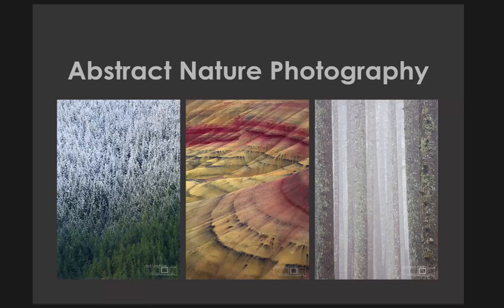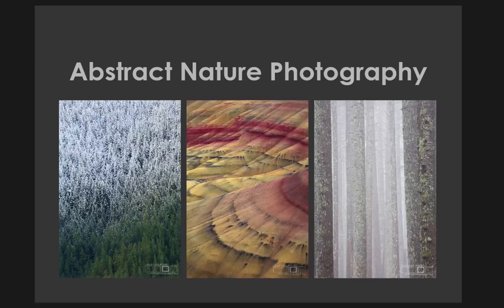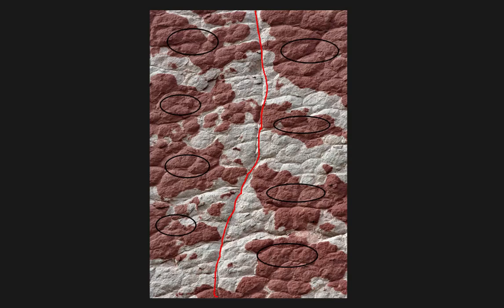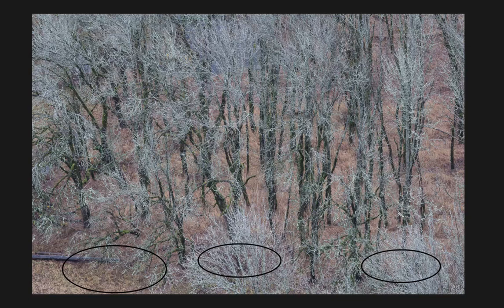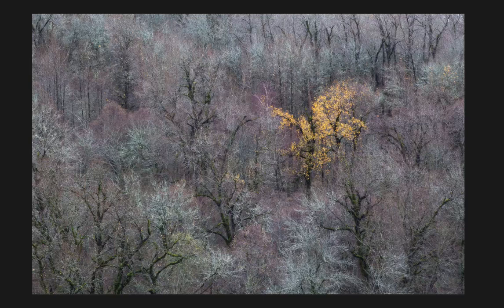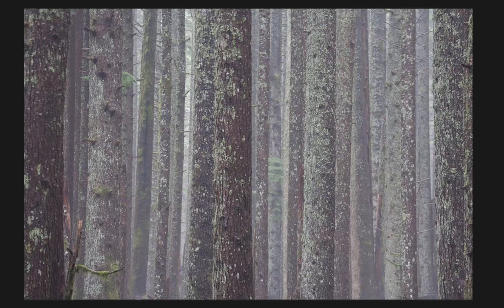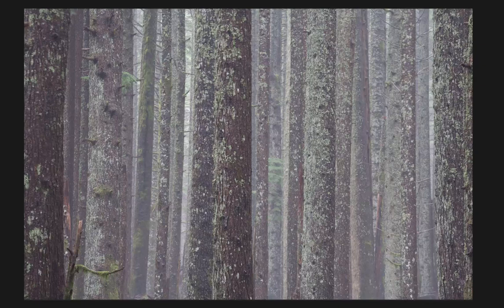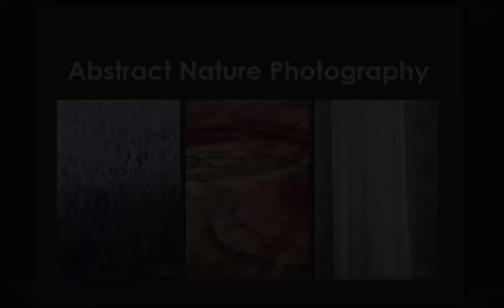Abstract Nature Photography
Educational video tutorial discussing in detail the process of creating several abstract nature photos. Including what makes for a compelling photo.